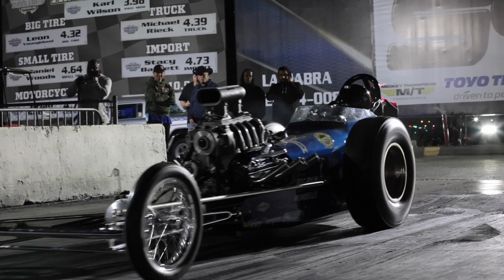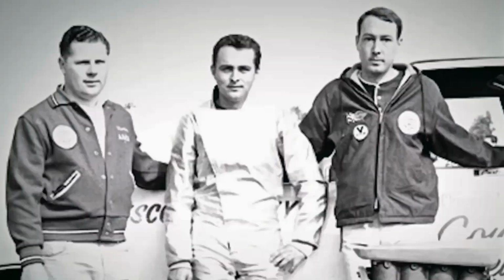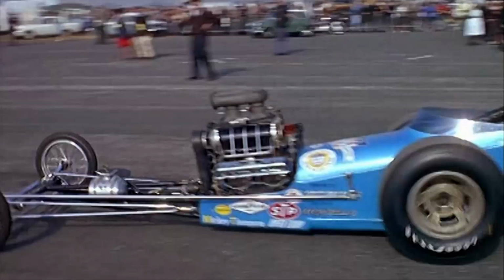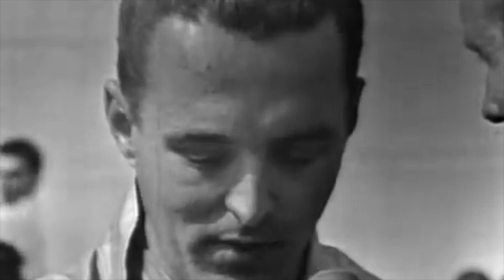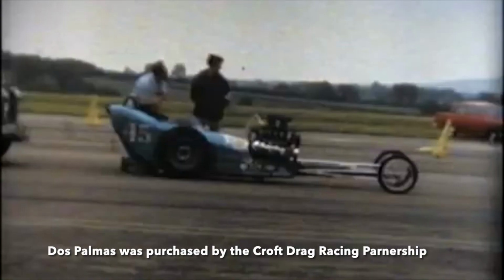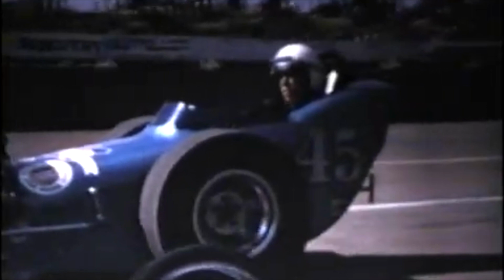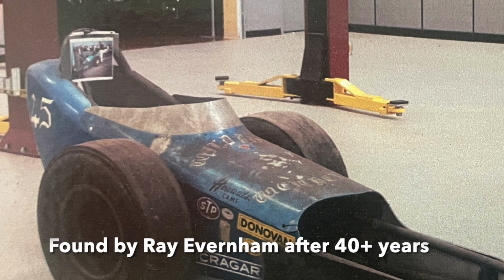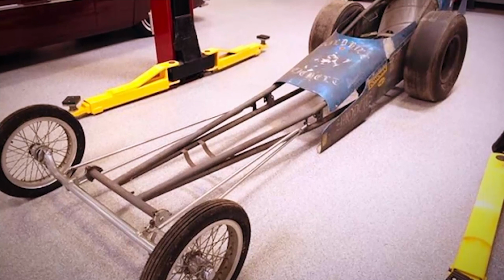Dos Palmas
In 1964 , Gary Goodnight Bob Keith and Maurice Williamson teamed with Arnold Chaves to race the Dos Palmas Machine Spl., a AA/GD using a 'TV' Tommy Ivo chassis, Jack Hagemann body, Tony Nancy interior and a blown 400CID Chevy built by Arnold at Dos Palmas Machine in San Jose, Calif. After some initial testing the rail was shipped to the UK where it raced in the 1st British International Drag Festival alongside 'Big Daddy' Don Garlits, Tommy Ivo and Tony Nancy.
After the Festival the car returned to the U.S. where the team raced for about eight months running a best of 8.32/177. They set a national record at Riverside before the car was shipped back to the UK in 1965 as it had been sold to the Croft Drag Racing Partnership (CDRP) of Norman Barclay, Gerry Belton, Peter Godlee, Bruce and John Ropner and Keith Schellenberg.

The CDRP never quite got to grips with the dragster until 1969 when US Air Force man 'Wild Bill' Bill Weichelt took the helm. Weichelt soon got the car back in the low-8s with the help of some nitro. He also set a British and European standing-start kilometer record of 17.7 seconds with a top speed of 275 kph.

In 1971, Weichelt returned to the U.S. and ran the car at the '71 U.S. Nationals after which the car disappeared. Despite Bob Keith's efforts, the car was lost for four decades until it was discovered by NASCAR/TV personality Ray Evernham in 2015. Thankfully, Evernham returned the car to Keith for a faithful restoration and it appeared at the 2015 California Hot Rod Reunion and was featured in an episode of Evernham's Americana TV show.